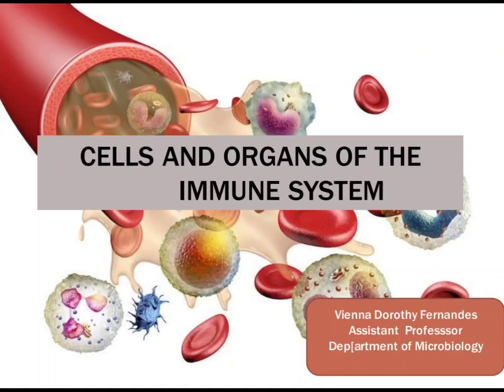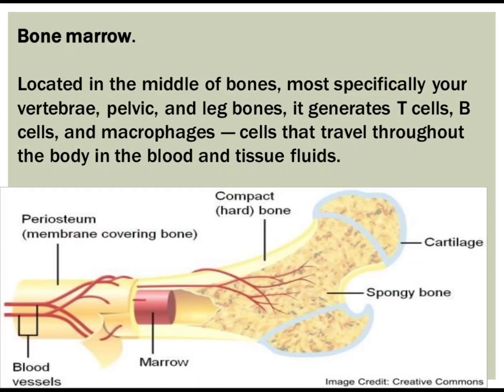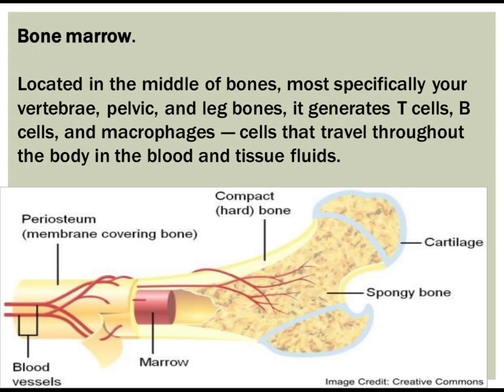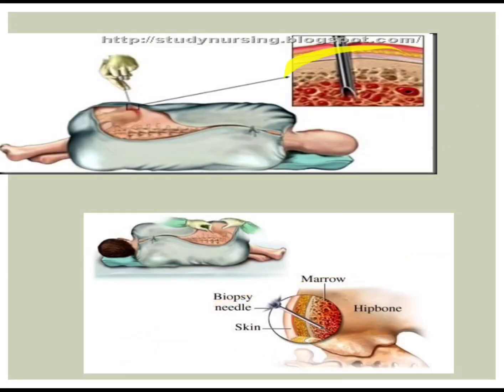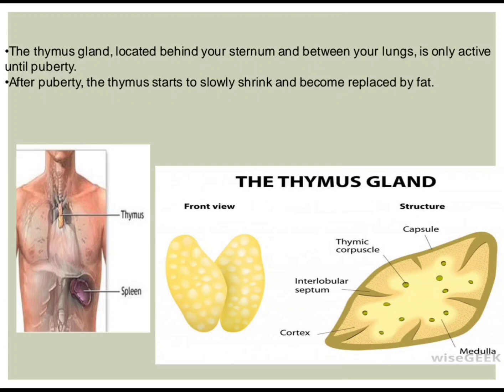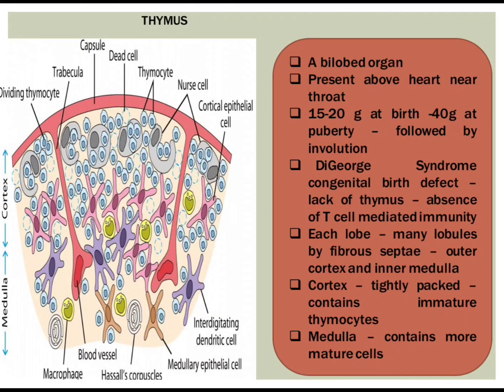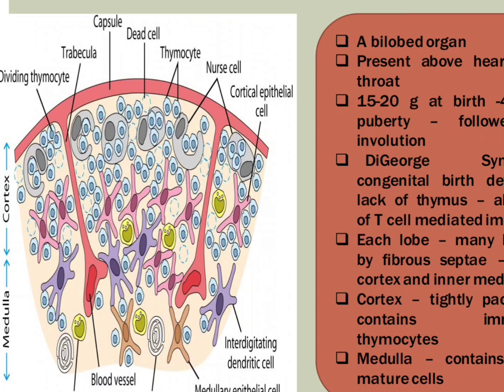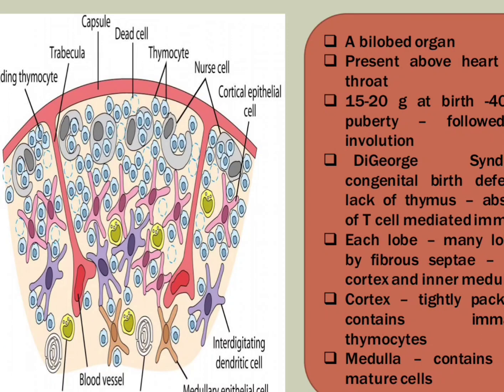Primary Lymphoid Organs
The immune system consisted of Primary and secondary lymphoid system
 The primary lymphoid organs
include the bone marrow and the thymus. They make special immune system cells called lymphocytes